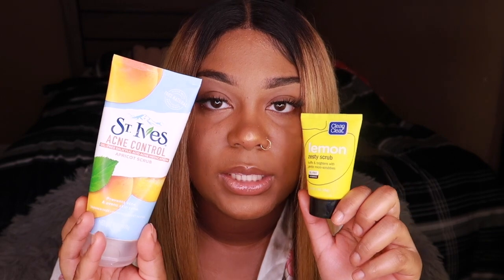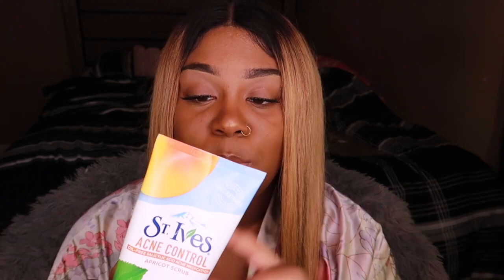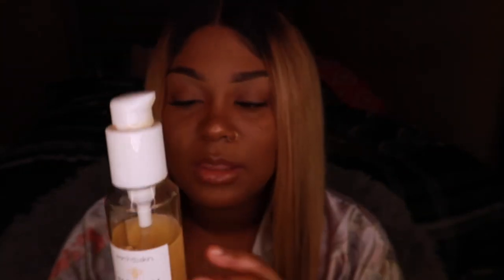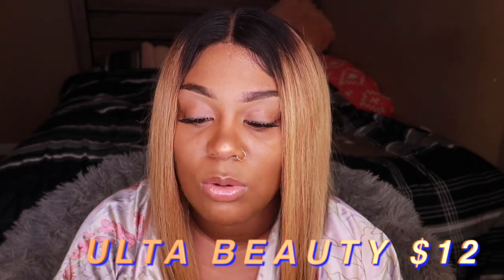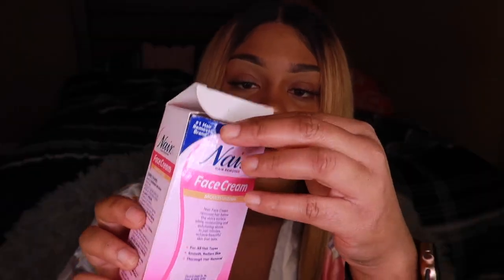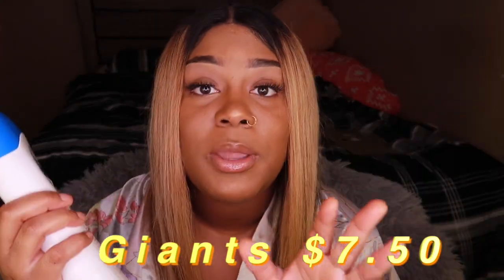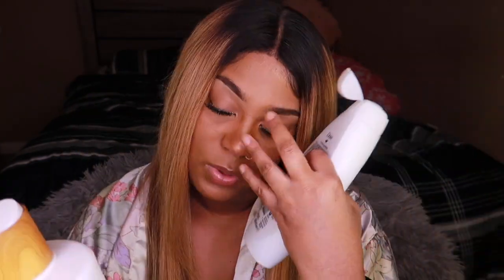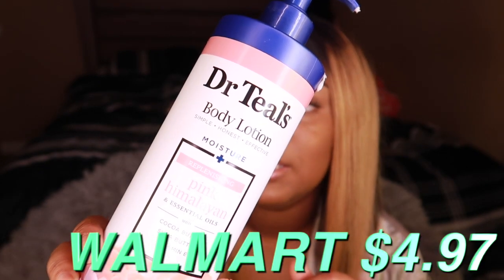MY FEMININE HYGIENE ROUTINE UPDATED | HOW TO SMELL FRESH ALL DAY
UPDATED HYGIENE ROUTINE 2020

Goal : 2k

♥Lighting : 18’ inch NEEWER Ringlight , umbrella light , ♥♥♥♥♥♥♥♥♥♥♥♥♥
LET'S BE FRIENDS:::